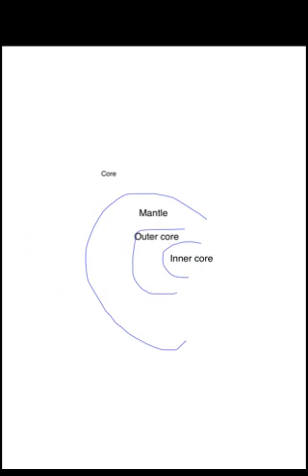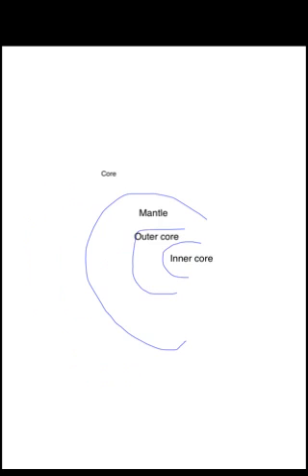Comparing an egg to the layers of the earth